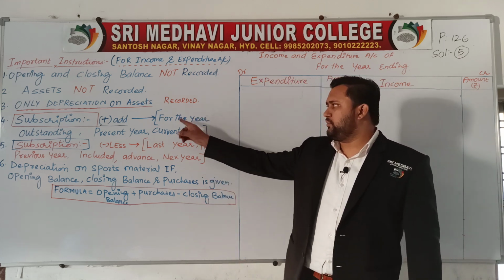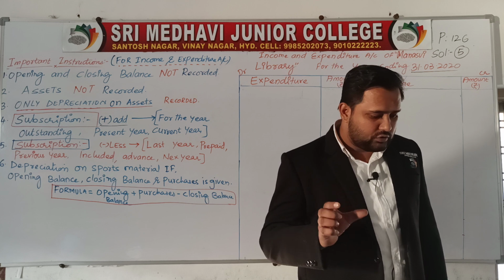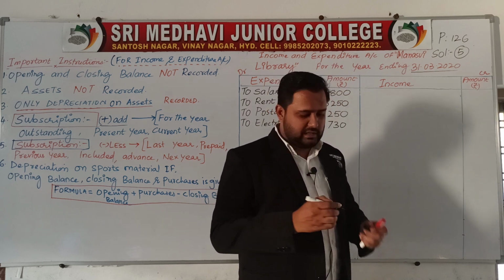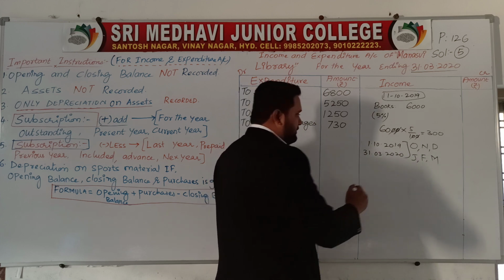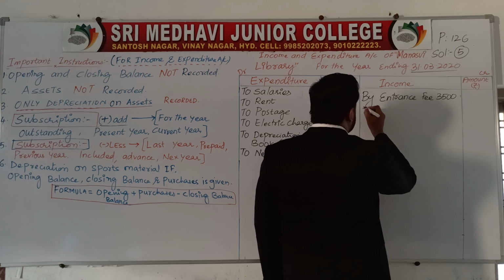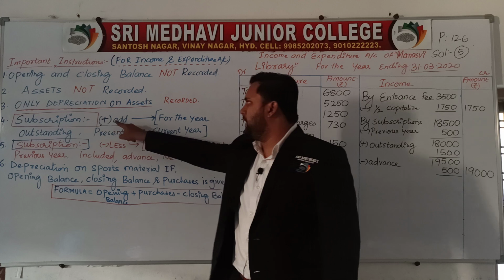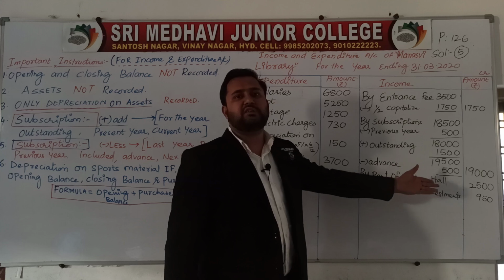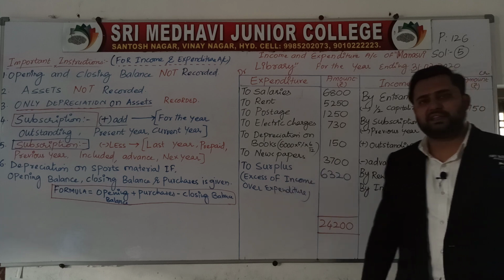INCOME AND EXPENDITURE SOLUTION 5